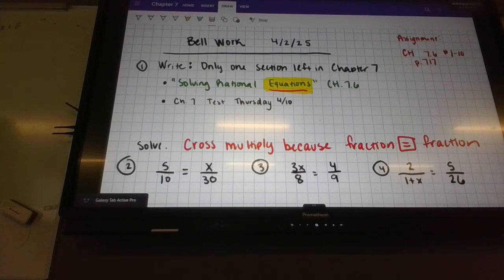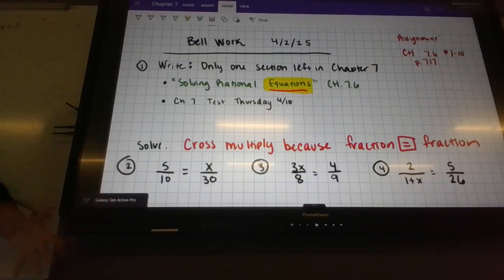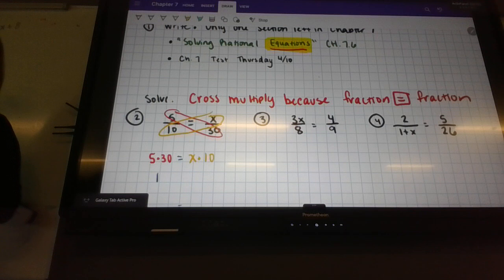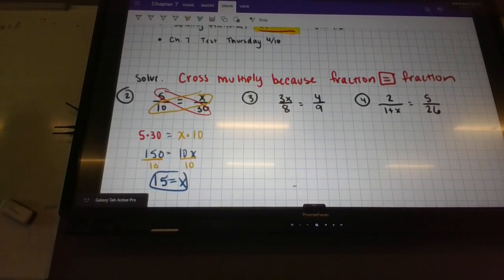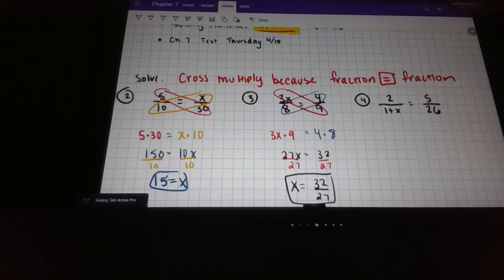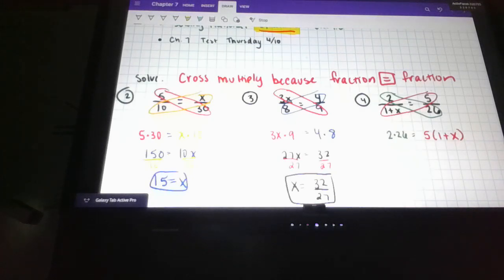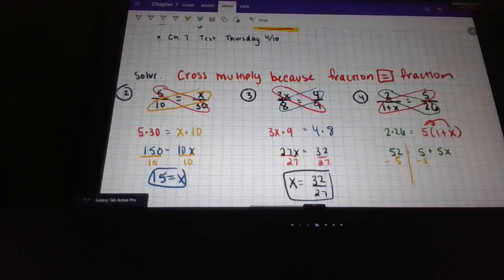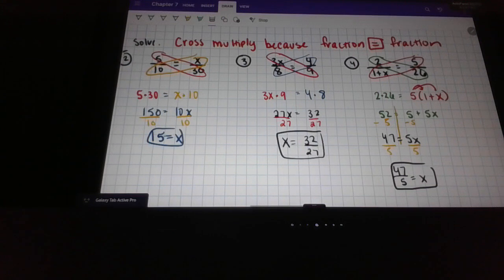Wednesday PAM 3